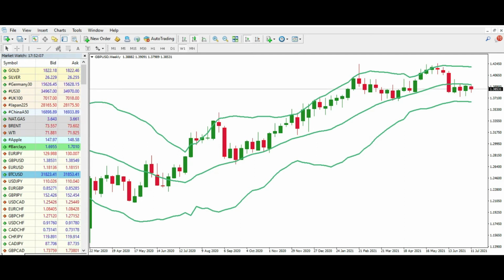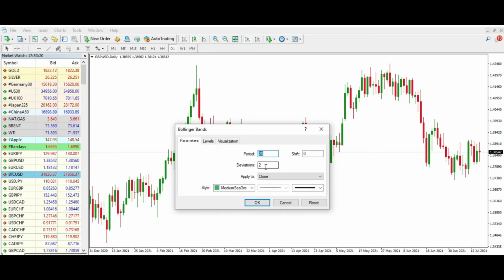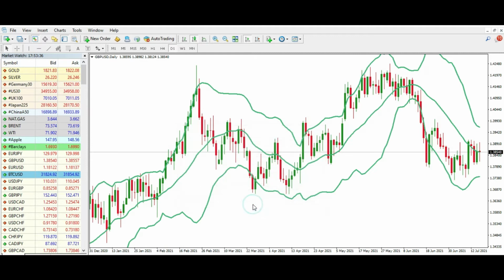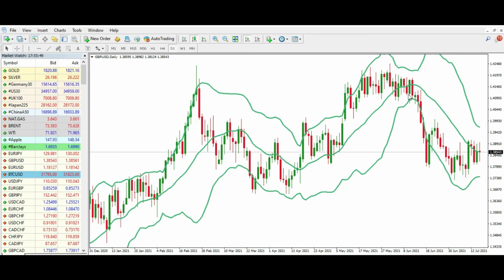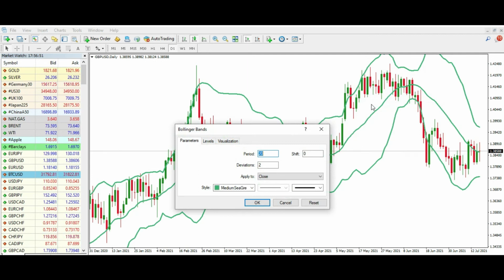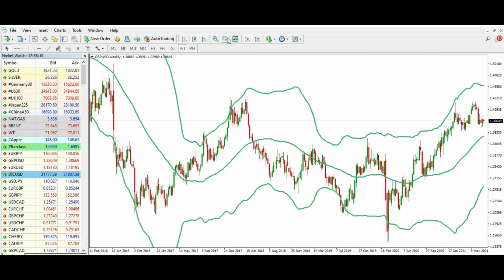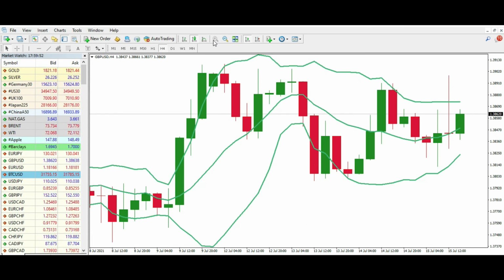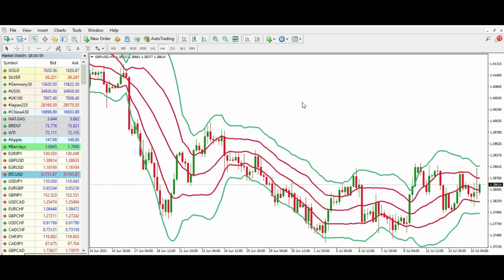How to set Bollinger Bands on MT4?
In this video, we will discuss basic B. Band settings.